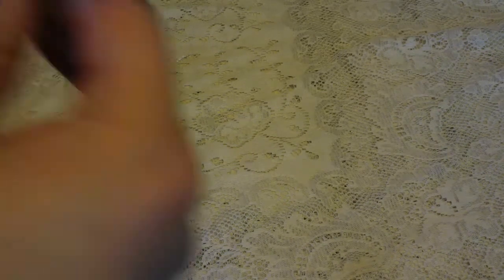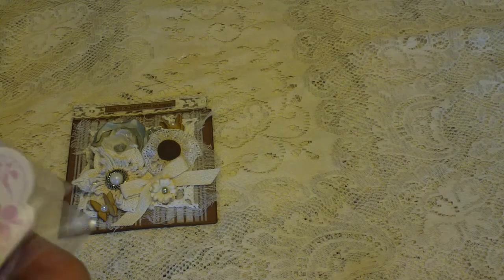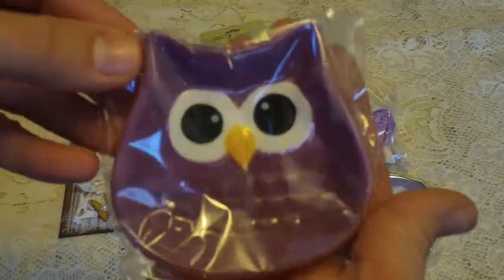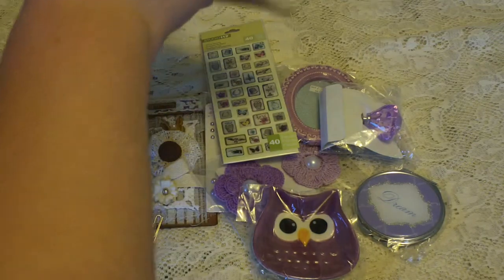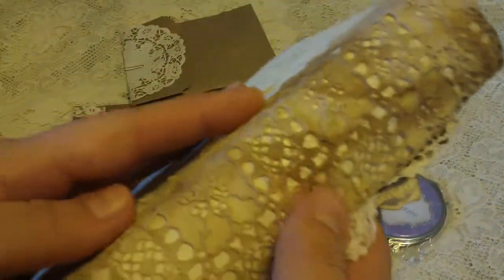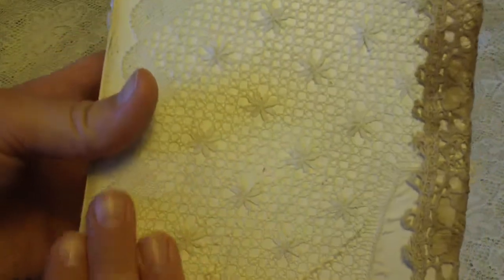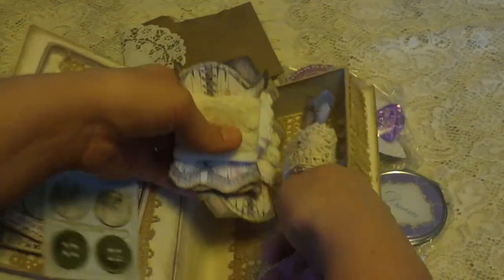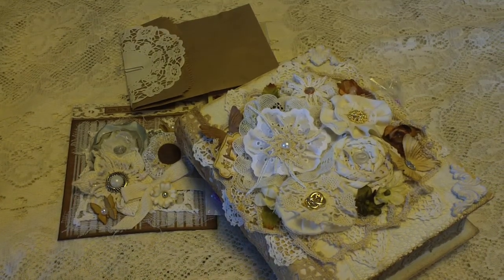Rak from Irene! (LuciaCaso)